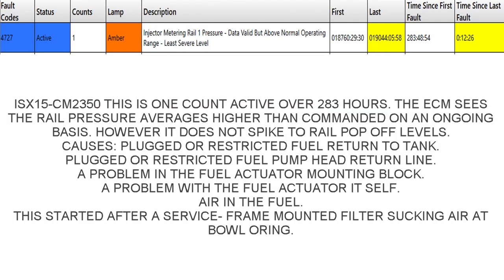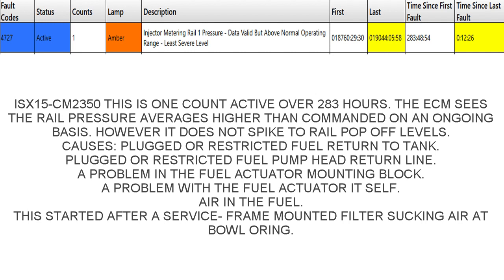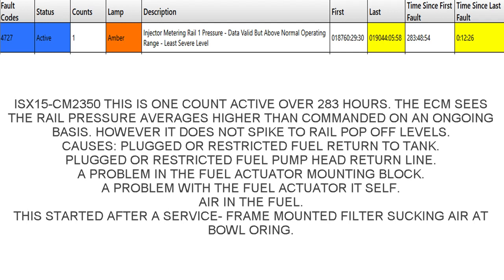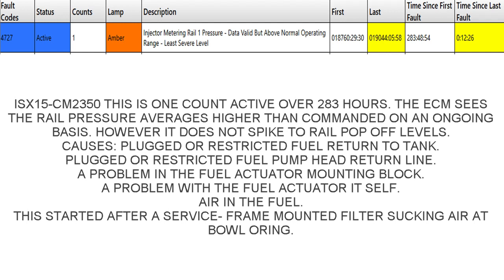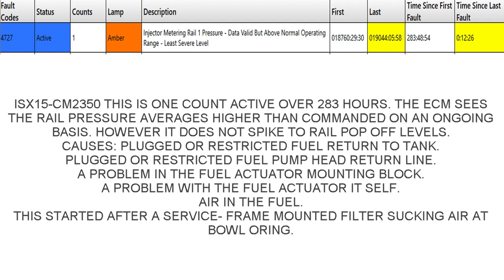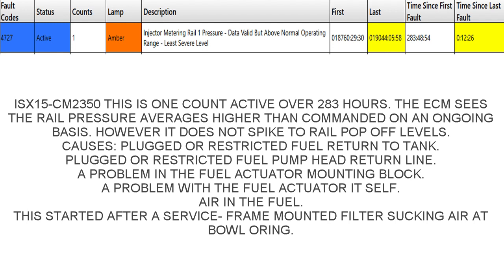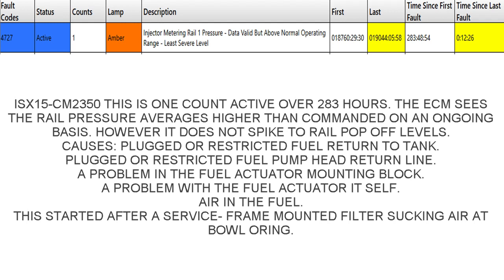faut 4727 over pressure of the rail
This is not a common fault you see very often. Lets see what caused it.
This was up previously but there was no video so i remade it.